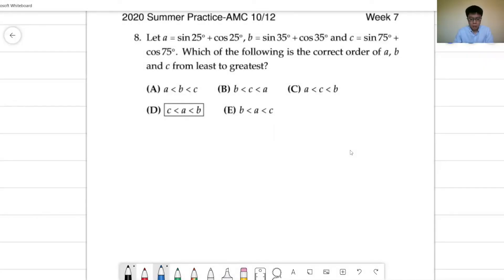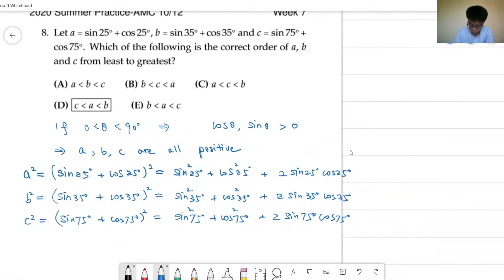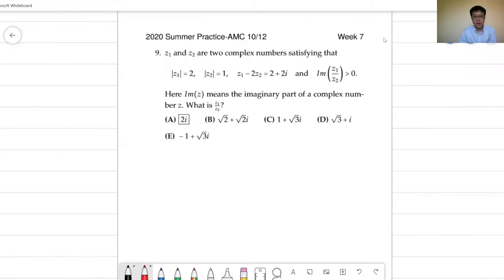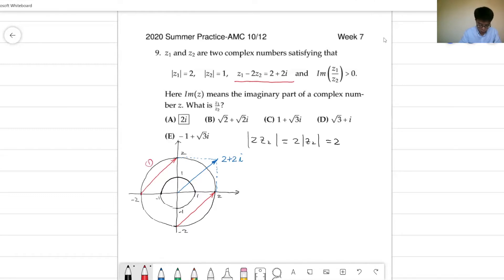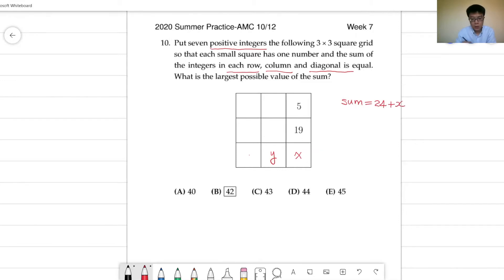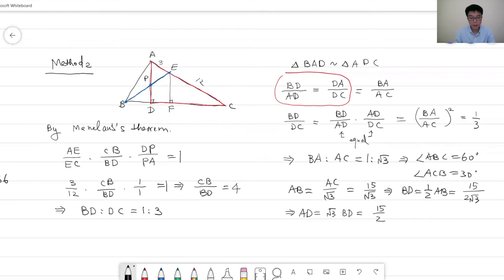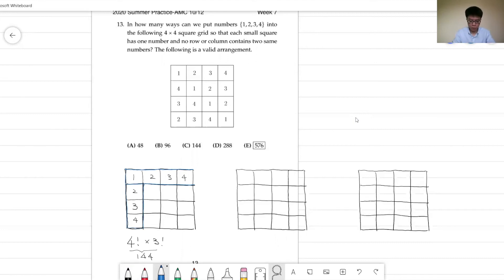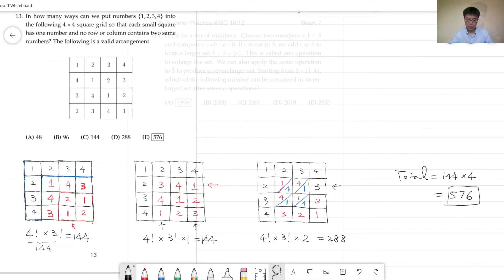2020 Summer Practice AMC10/12 Week 7 Part 2 (#8-#14)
By Dr. Hongwei Gao